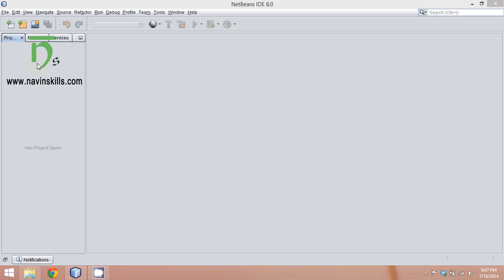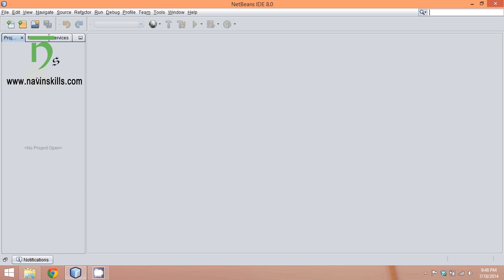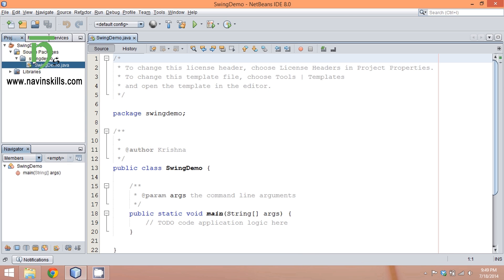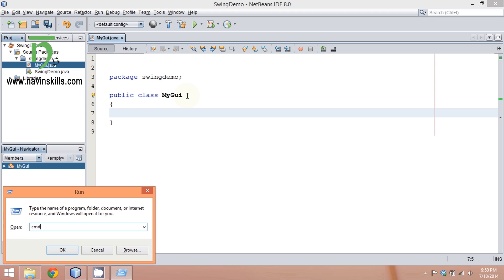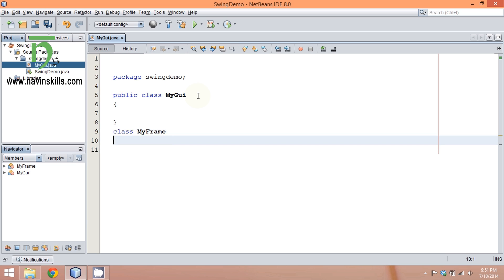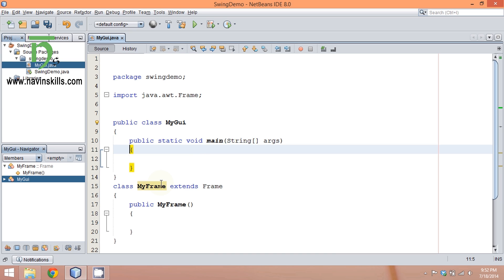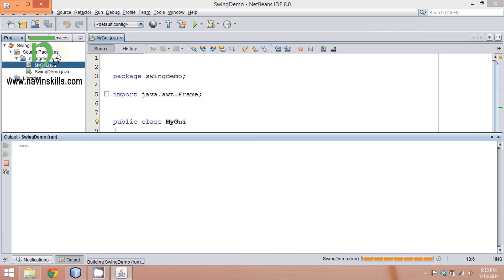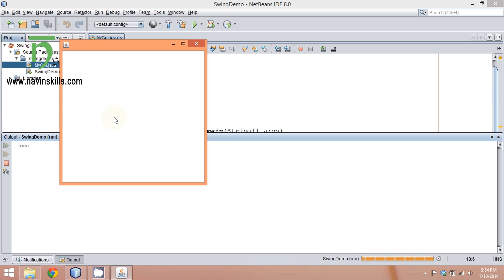Advanced Java AWT Applet Frame Part 1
In this video we will see introduction to AWT and Applet
And will create one applicaation using AWT.

The user interface is that part of a program that interacts with the user of the program.

Abstract Window Toolkit (AWT) is a set of application program interfaces ( API s) used by Java programmers to create graphical user interface ( GUI ) objects, such as buttons, scroll bars, and windows.
AWT is part of the Java Foundation Classes ( JFC ) from Sun Microsystems, the company that originated Java.
The JFC are a comprehensive set of GUI class libraries that make it easier to develop the user interface part of an application program.

An applet is a small Internet-based program written in Java, a programming language for the Web, which can be downloaded by any computer.
The applet is also able to run in HTML.
The applet is usually embedded in an HTML page on a Web site and can be executed from within a browser.